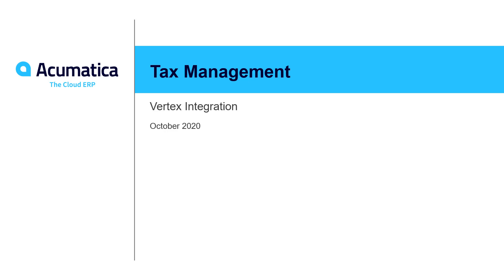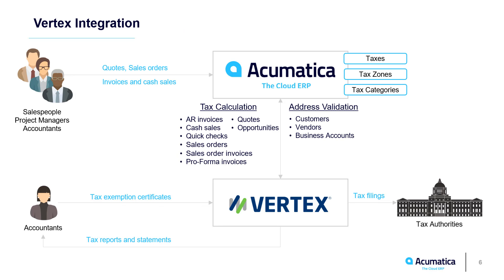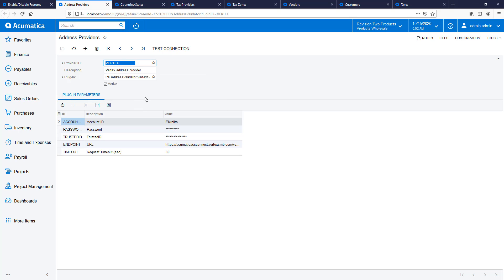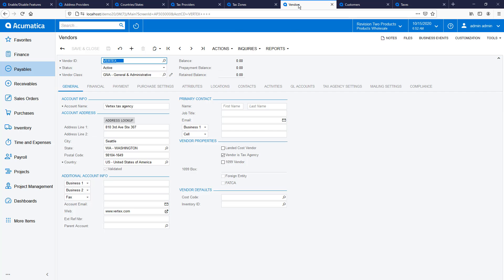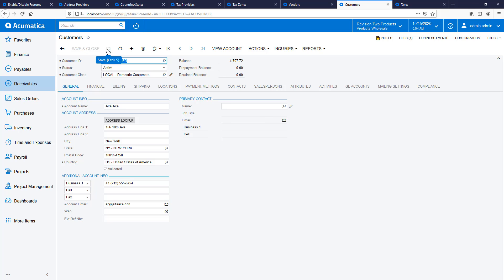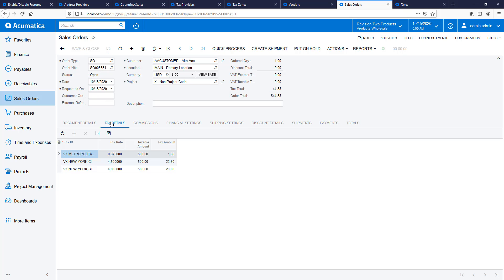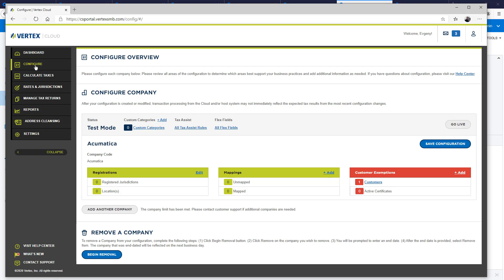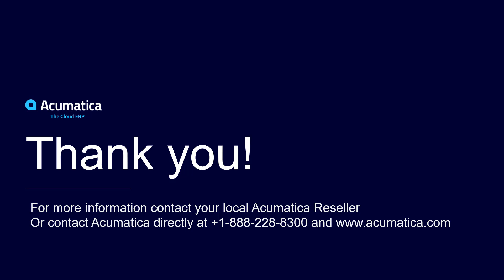Acumatica Tax Management using the Vertex Tax Cloud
Learn how to manage sales taxes and validate addresses in Acumatica using an external tax provider such as Vertex.
Acumatica 2020 R2 demo showing Vertex setup plus examples of integrated address validation, tax computation, and tax exempt customer management.